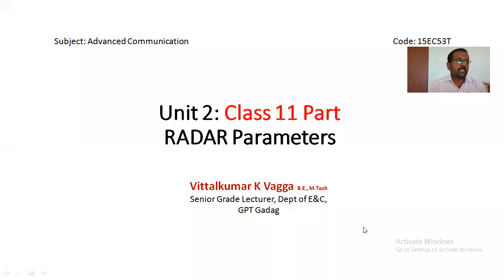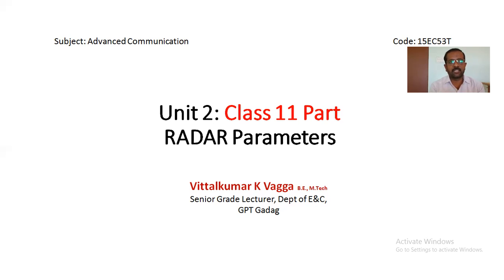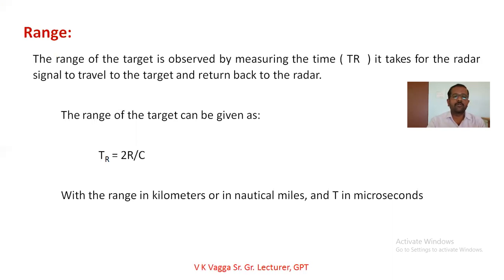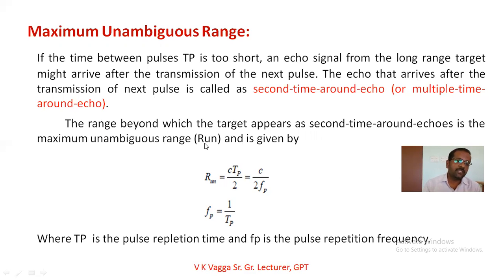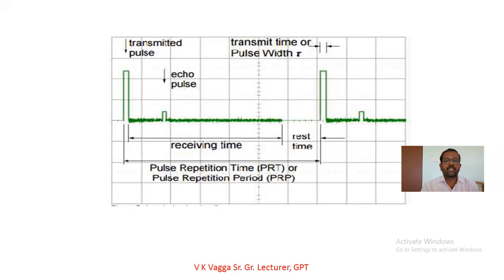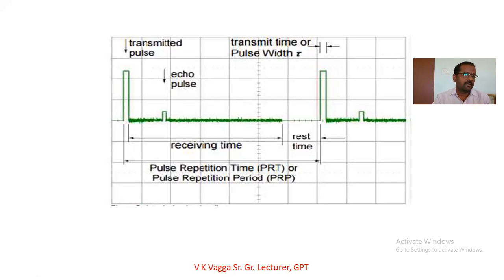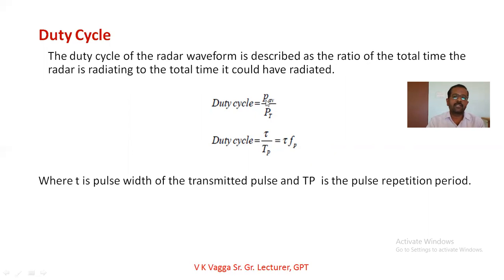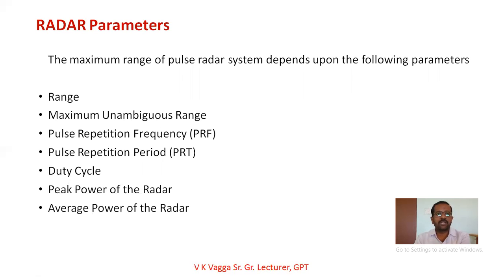ADC online class 11 on parameters of RADAR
ADC 15EC53T U2 Class11 Parameters
Advanced Communication
Parameters of RADAR